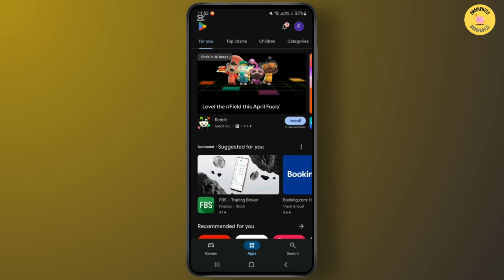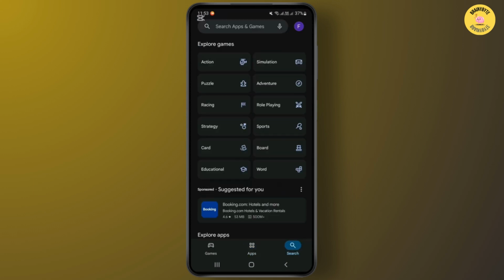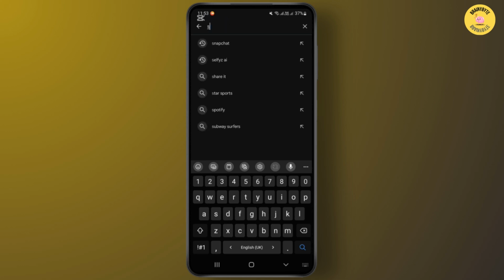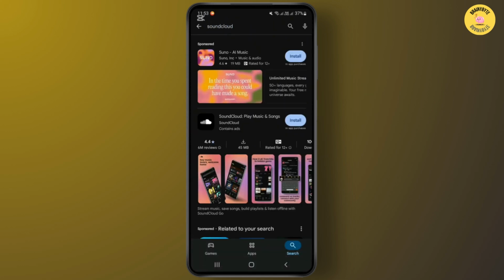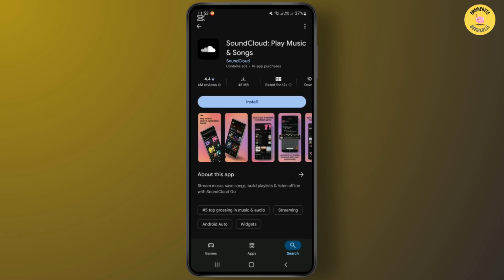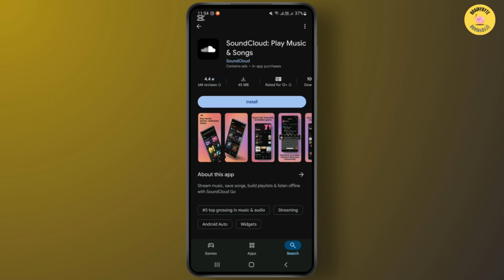Fix SoundCloud Not Available In Your Country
How to Fix SoundCloud Not Available in Your Country

Is SoundCloud not available in your country, preventing you from accessing your favorite music and content? This video will guide you through the steps to fix the "SoundCloud not available in your country" issue quickly and easily. Whether you're asking, "Why isn't SoundCloud available in my country?" or need a solution to access SoundCloud from a restricted region, this tutorial has you covered. Learn how to bypass country restrictions and enjoy your music without limitations. Watch now to see how you can fix the SoundCloud availability issue in your country!

Timestamps:
00:00 How to Fix SoundCloud Not Available in Your Country
00:06 How Do I Access SoundCloud If It’s Not Available in My Country?